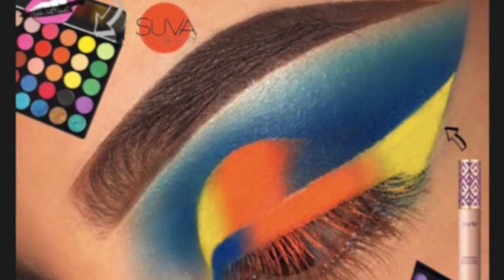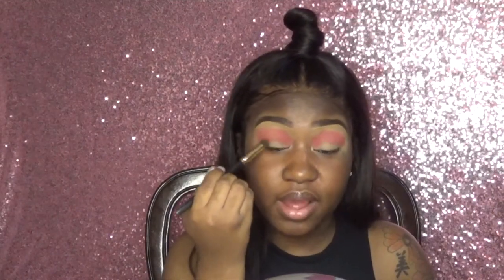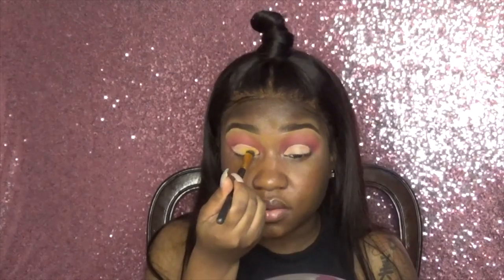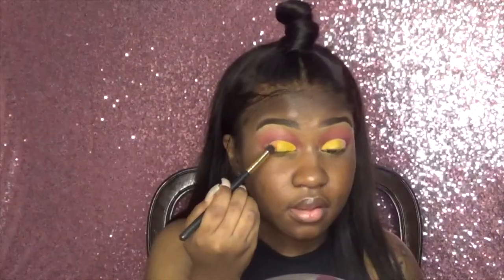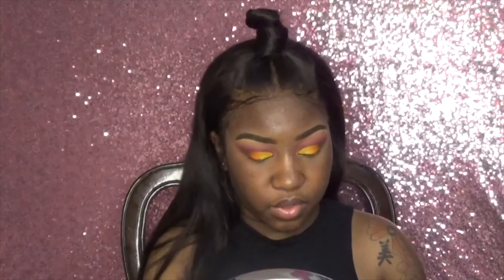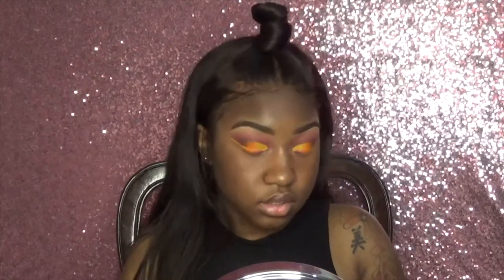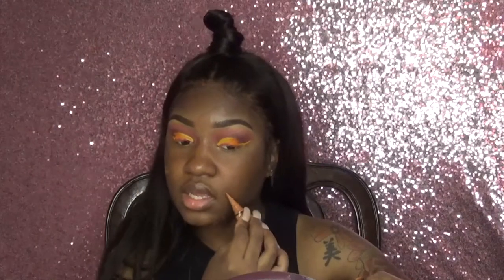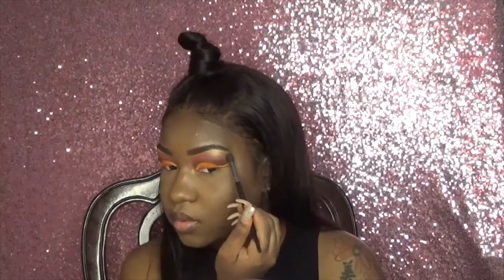Colorful Cut crease tutorial 🧡💛 ! - ChellyyTv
Hey loves ! Heres another makeup tutorial I hope you all enjoy.

Songs used -
1- Ball for me - Post Malone ft. Nicki Minaj
2. (instrumental for ) 20 min - Lil Uzi Vert !